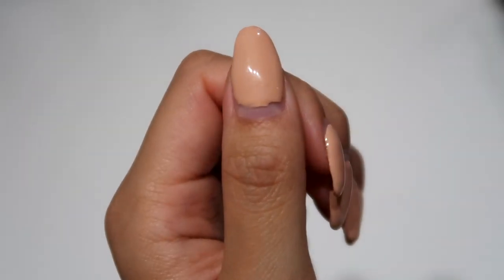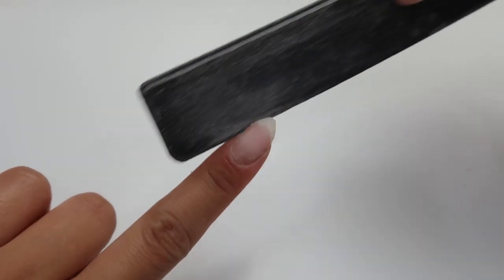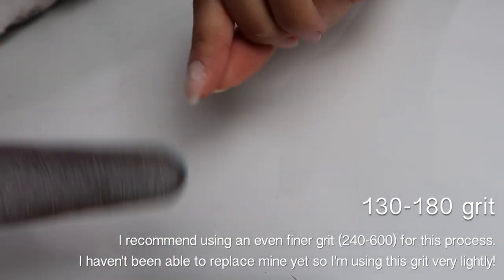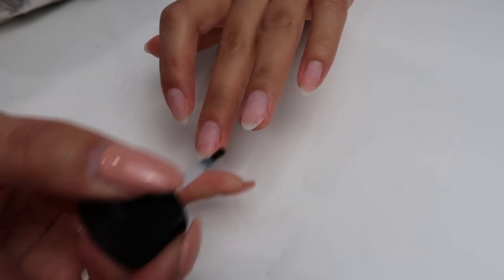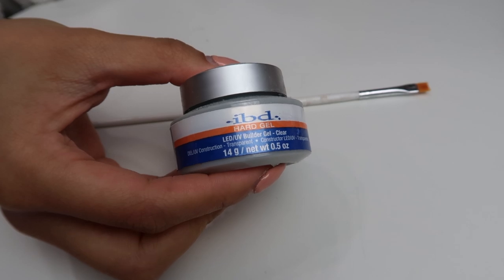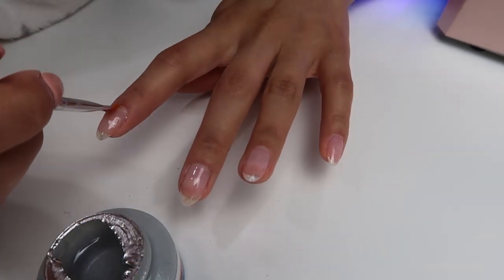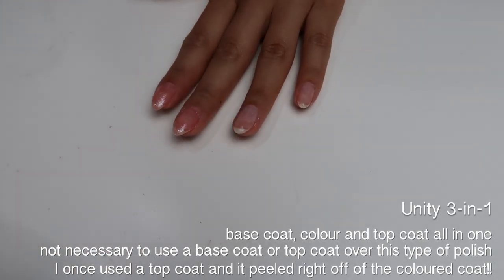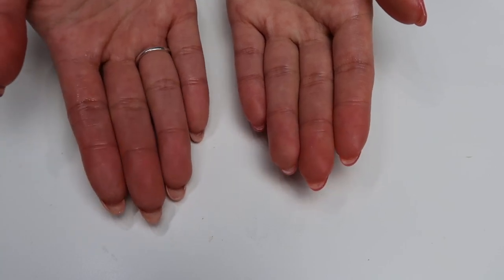How I do my own Gel Manicure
✨ READ ME ✨
Here's my at-home gel nail tutorial for how I've been doing my own nails!

I did a long search for all of the products mentioned, and I'm sad to say that a lot of them are no longer listed/available (cuz I bought them in 2016/2017) but I curated a new list of other items I've found that are similar to the ones I use :)

My nail go-tos

I hope you enjoyed this video! I'm not a professional but I thought it would be a good idea to show you how I've been keeping my manicure looking freshhhh during the pandemic :)

Grey top - Zara

✨ Art ✨
Intro image created by my super talented friend! Check her out! 💖

✨ Equipment ✨
Camera: Canon Rebel T4i
Lens: Canon EF-S 10-18mm f/4.5-5.6 IS STM
Editing Software: Final Cut Pro X
Computer: Macbook Pro 13" Retina